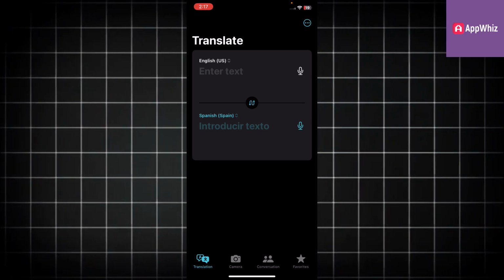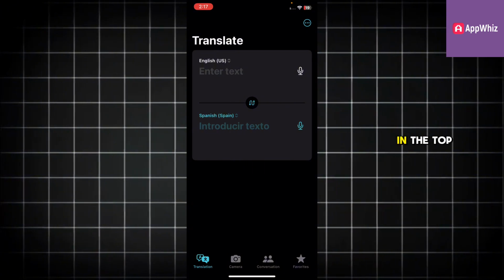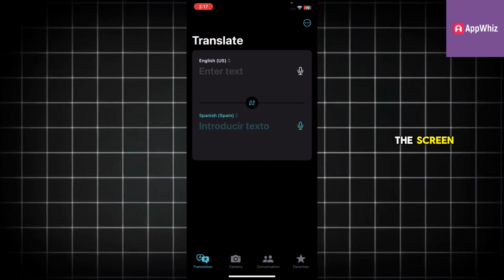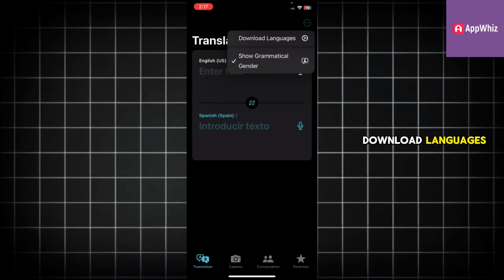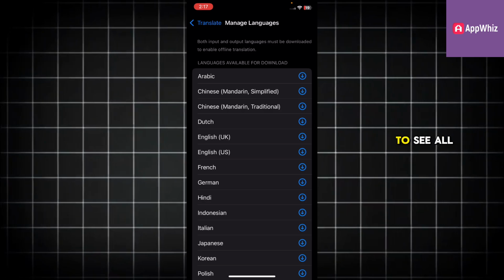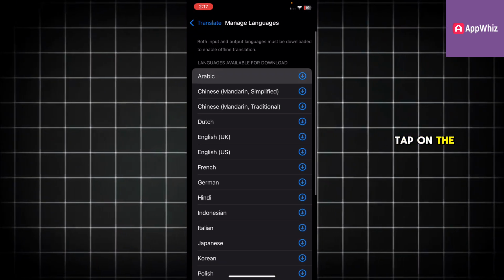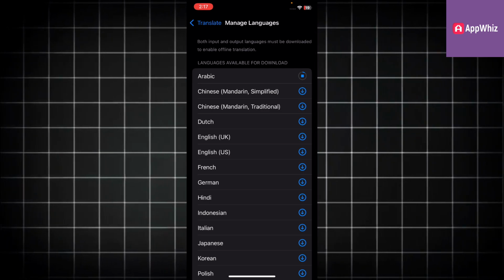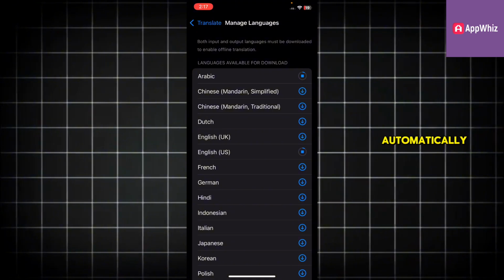How to Add Different Languages in the iPhone Translate App (2026)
Want to add more languages to the Translate app on your iPhone? In this step-by-step tutorial, I’ll show you how to download and add different languages in the Apple Translate app, including offline language packs for easy translation anytime.

In this video, you’ll learn:

* How to add languages in the iPhone Translate app
* How to download offline language packs
* How to switch between different languages
* How to use Apple Translate on iPhone
* Tips for translating without an internet connection

This guide works with the latest iPhone and iOS versions.